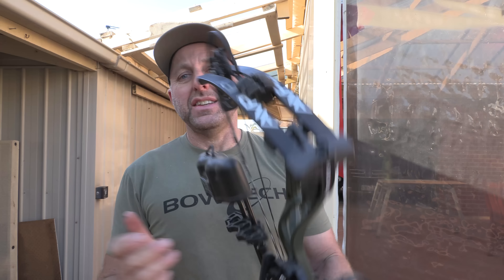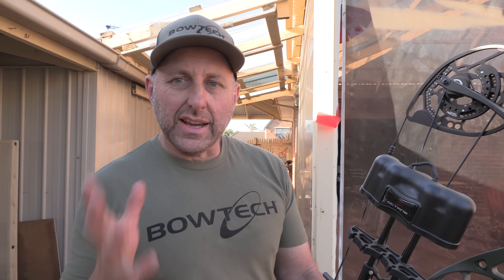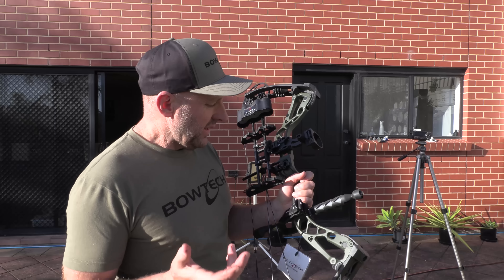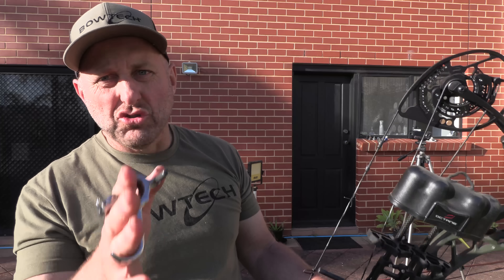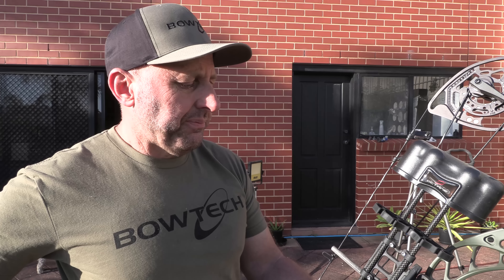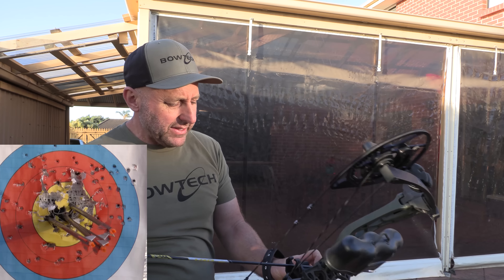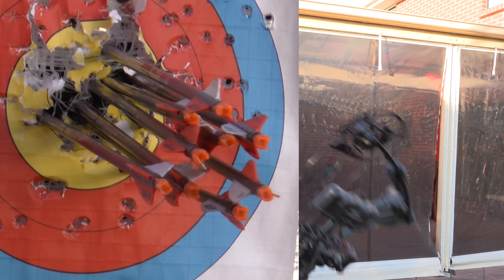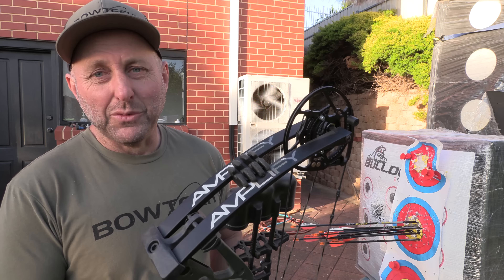2022 Bowtech Amplify compound bow review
Bowtech Amplify is the base level compound bow offered by Bowtech.  Axle to Axle 31.5", Brace Height 6", IBO 335fps, draw length 21-30", Poundage 8-70#, Mass Weight 4#

We look at the Amplify and discuss how it compares with the top of the line Bowtech and other similar priced bows.  We then shoot the Amplify through a chronograph and shoot at 18m